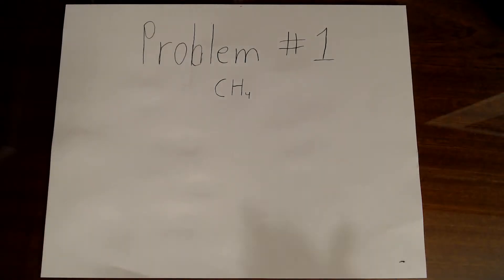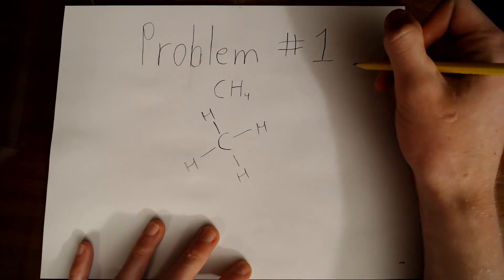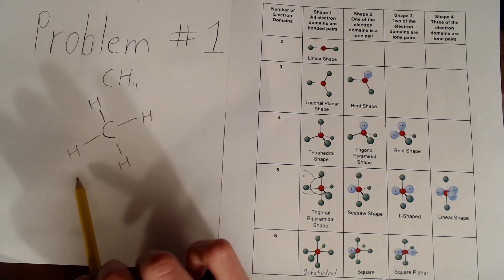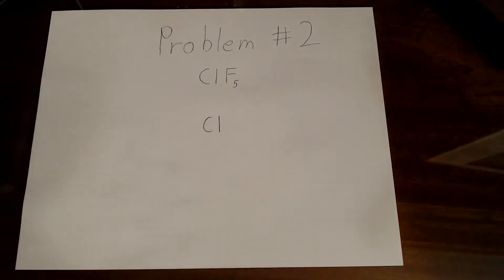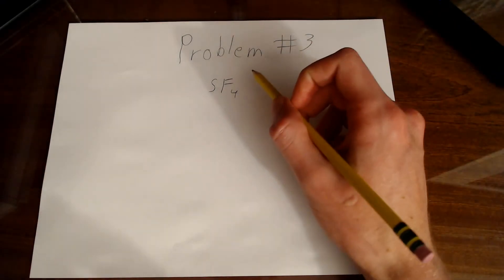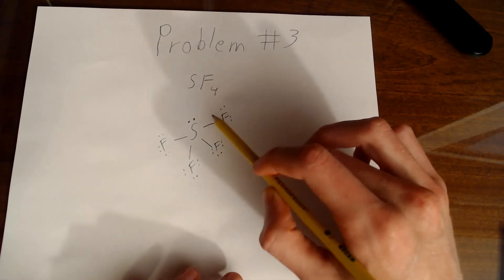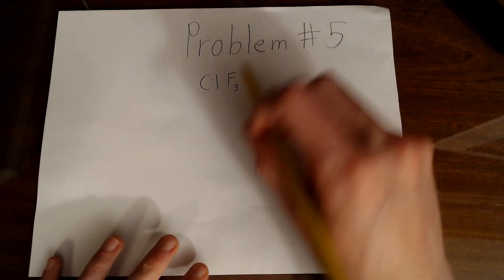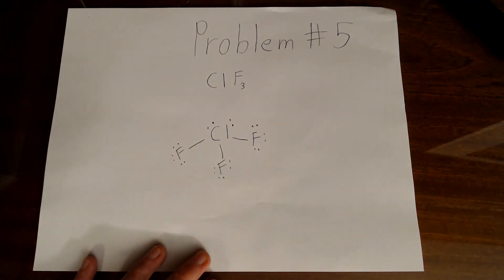VSEPR Practice Problems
As promised, I will walk you through 5 VSEPR theory practice problems where we will get the VSEPR structures from Lewis structures.